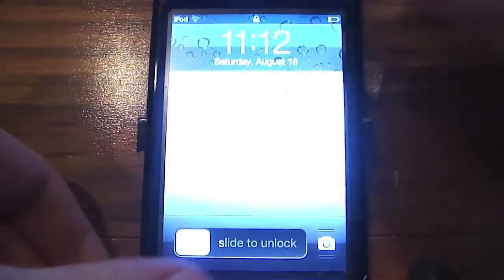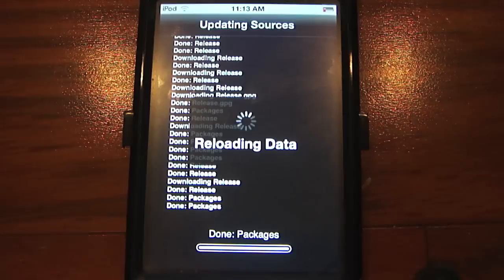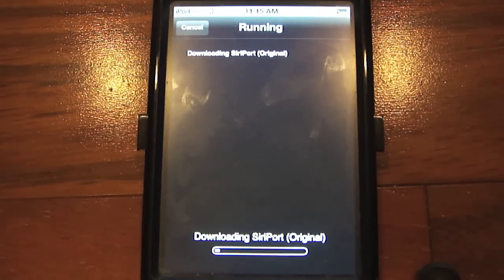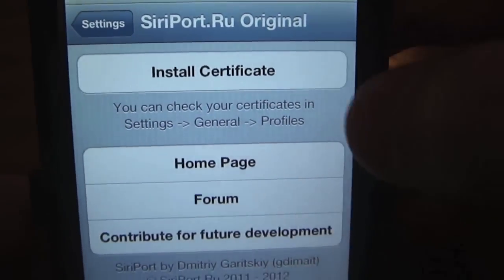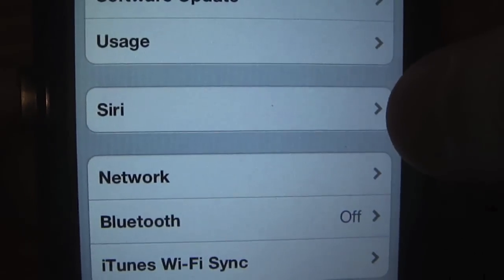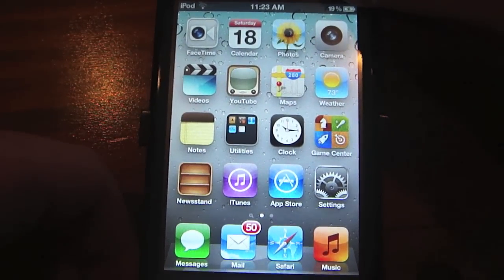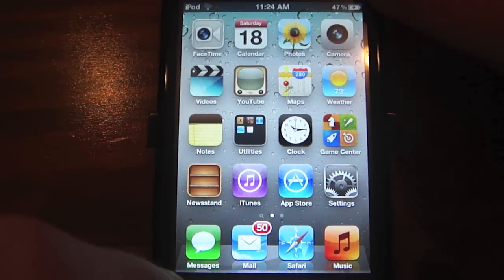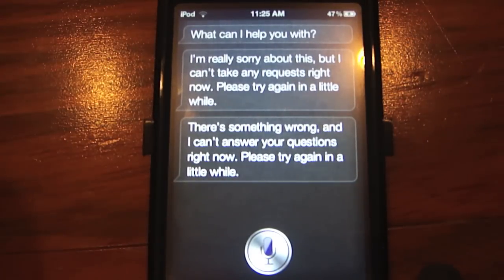How to get Siri on your iPhone 3GS/4 and iPod Touch 4G running iOS 5.1.1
In this video i show how to get Siri on your iPhone 3GS/4 iPod Touch 4G running iOS 5.1.1 The program is called Siriport and this is a full working version of siri.